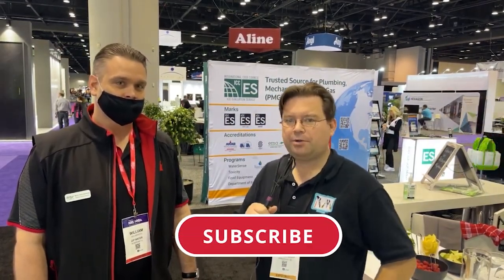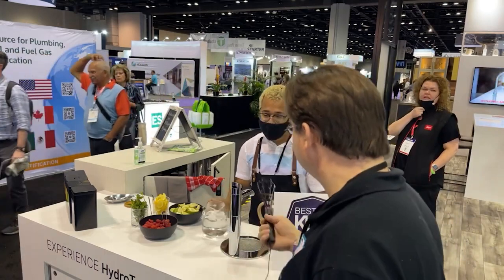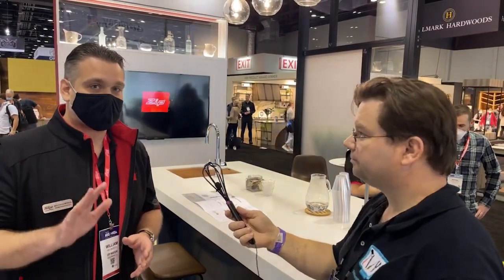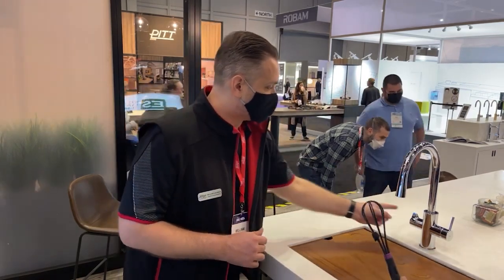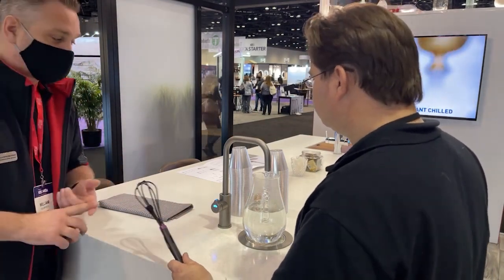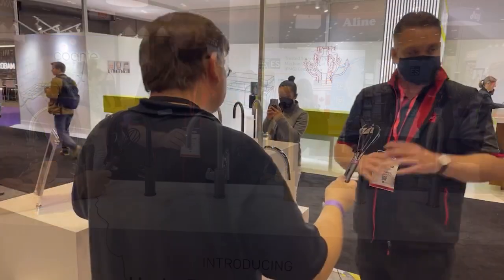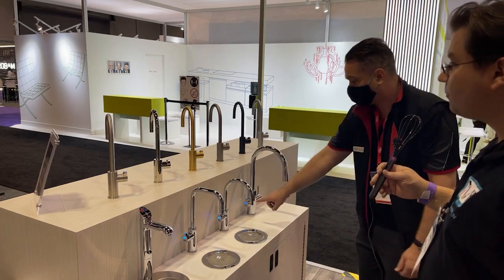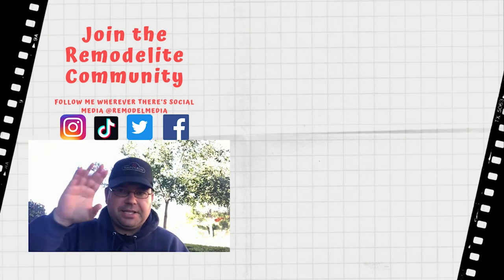The Best Way To Get Hot Water In Style - Zip Water Hydrotap KBIS Interview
Shop the complete collection of Zip Water Hydrotap products now: